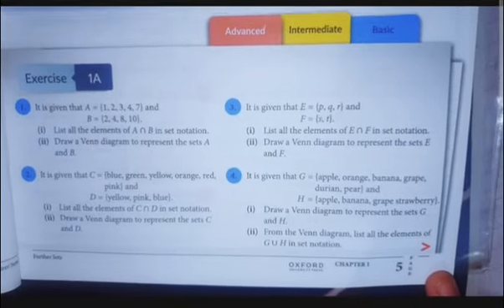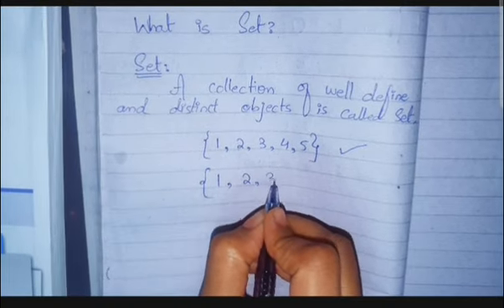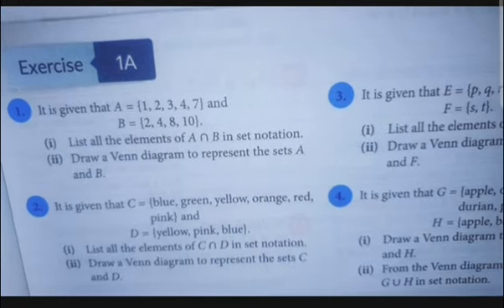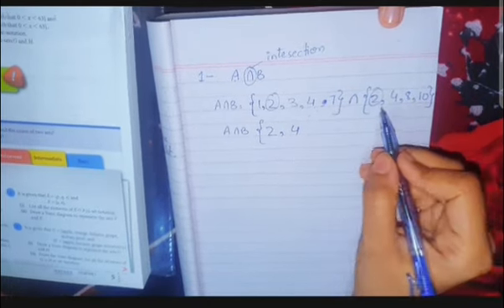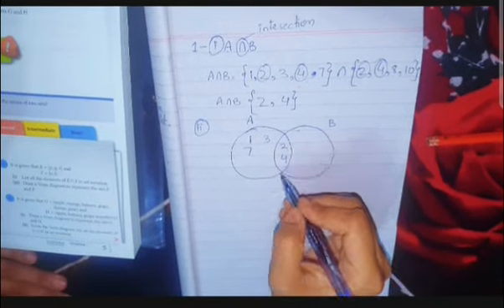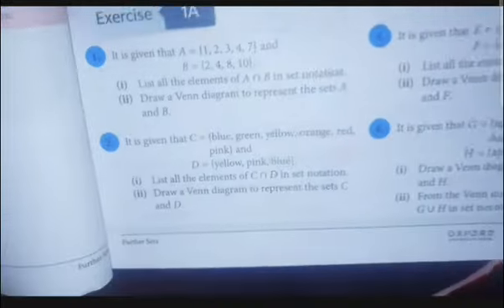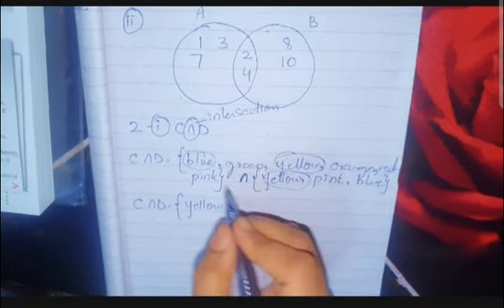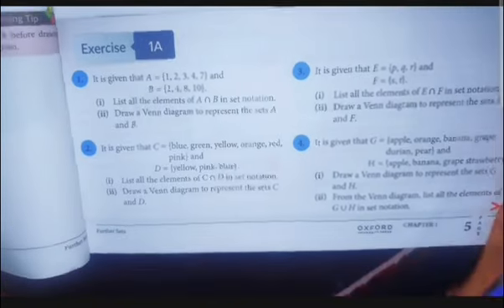New syllabus Mathematics 8th edition book 4 Chapter :Further sets Ex 1A Question no.1 and 2